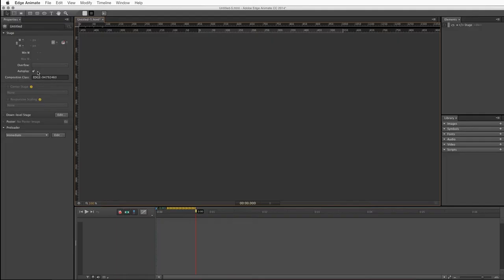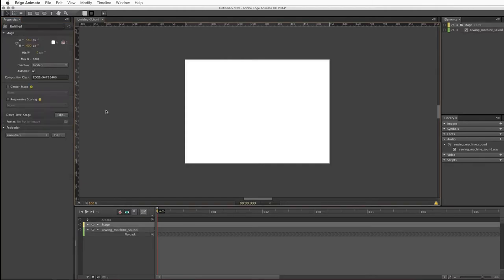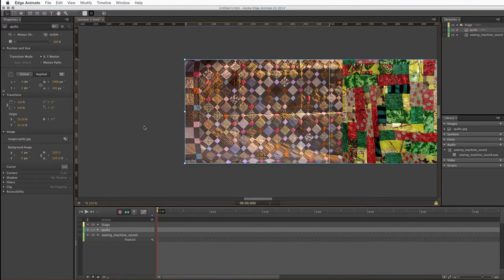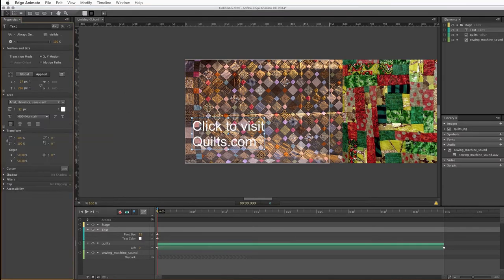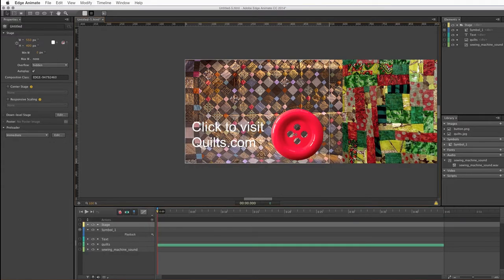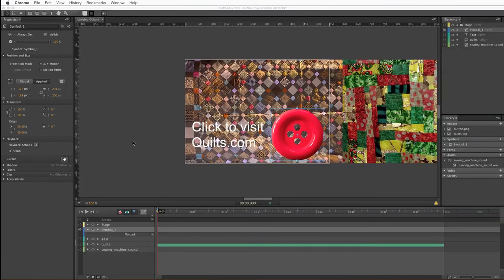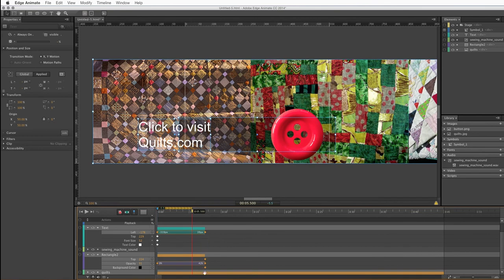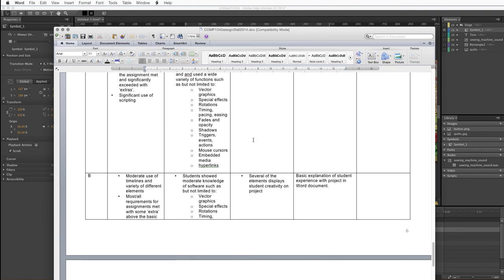COMP1342 Week 27 - A quick Edge project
A quick tutorial to help students struggling with the assignment for the Edge part of this module, showing how to meet all of the basic requirements in the first 11 minutes, and then how to bump your grade up a bit for the rest of the video. For my detailed tutorial on mouseover effects, go

Best viewed at 1080p.